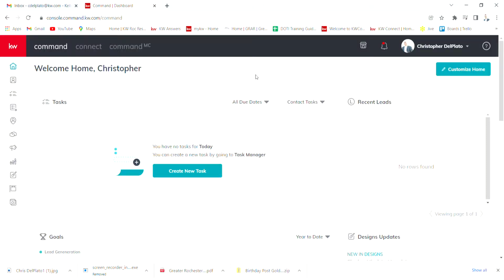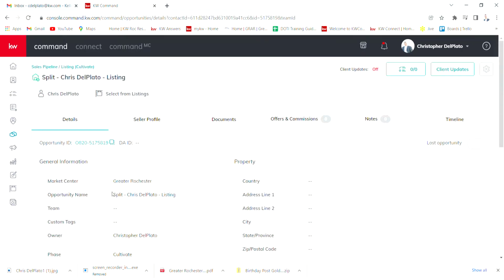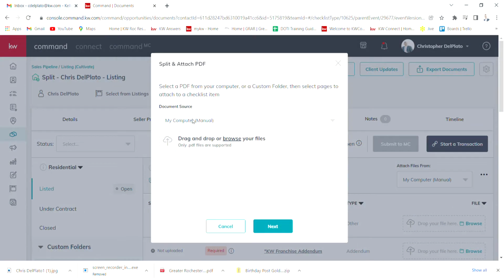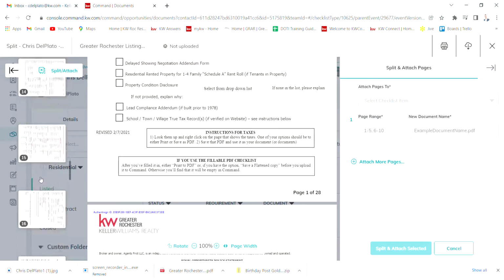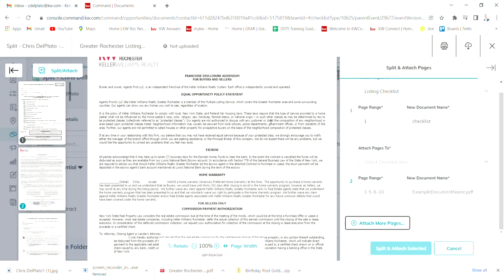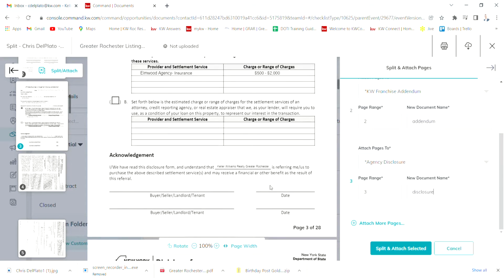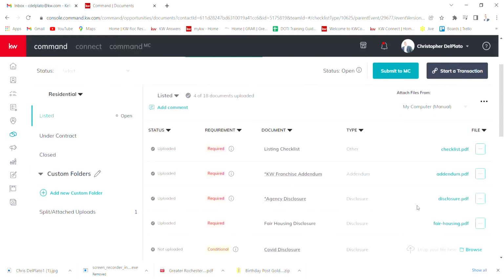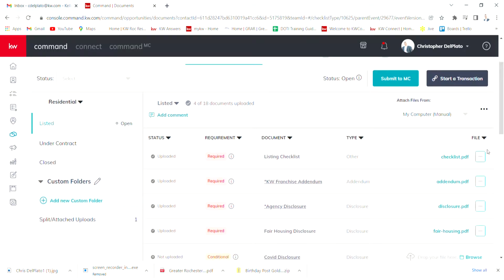Split & Attach PDF in Command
Here is a tutorial on how to split & attach a pdf in Command without having to use DocuSign or any other splitting application.